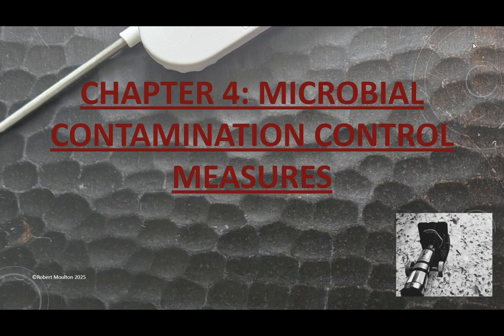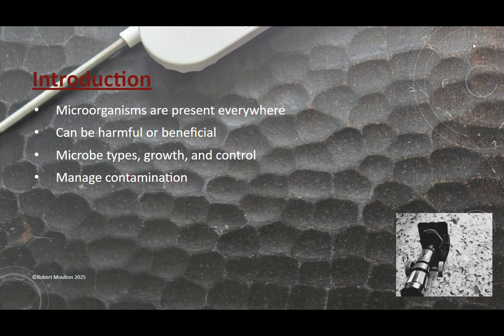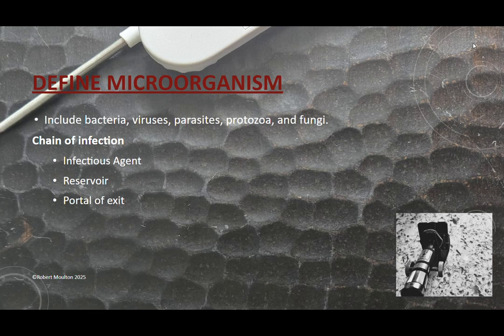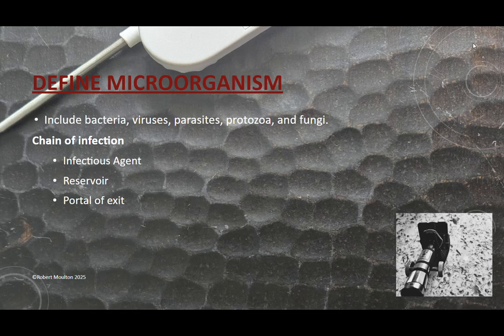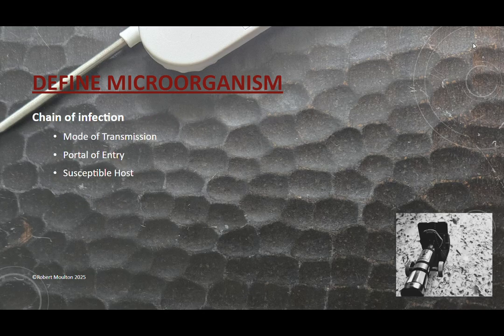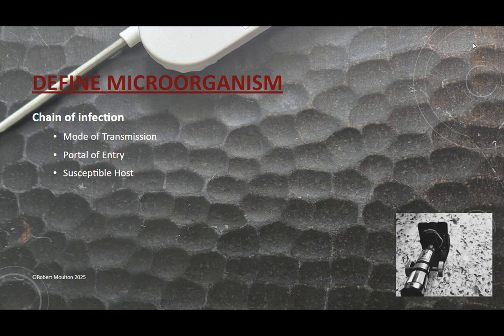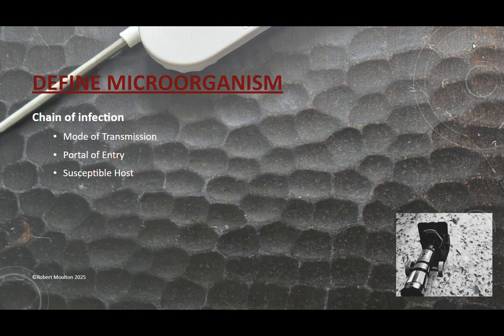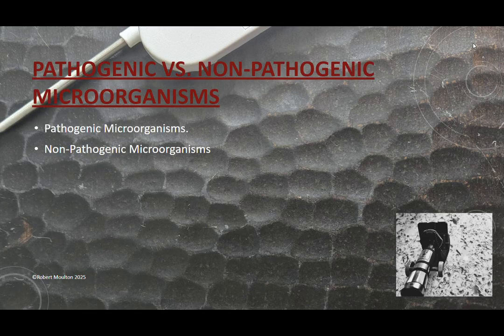Chapter 4 Microbial Contamination pt1